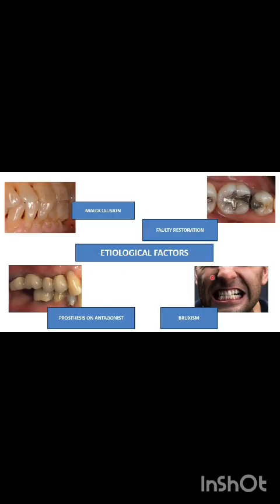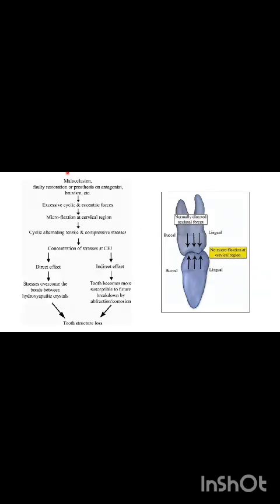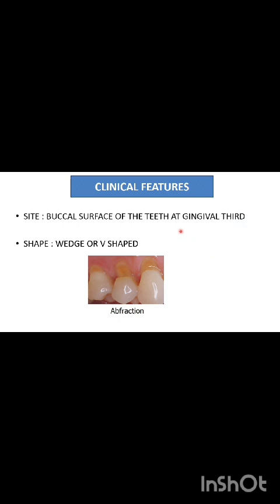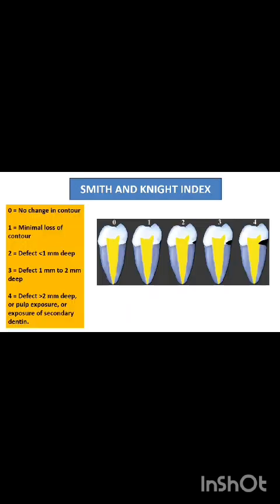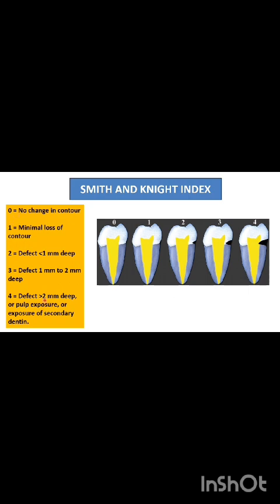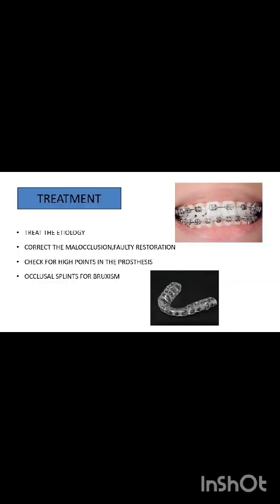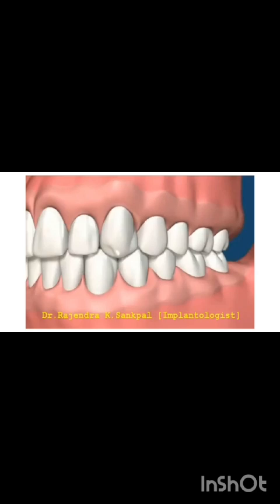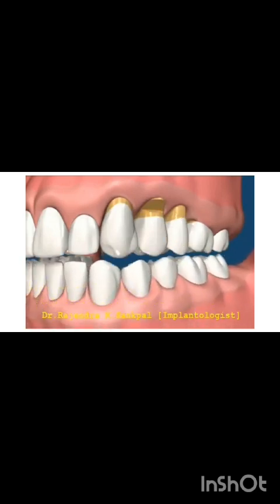ABFRACTION- REGRESSIVE ALTERATIONS OF TEETH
Dr. Darcus, CRRI of our college explains about abfraction, a regressive alterations of teeth.